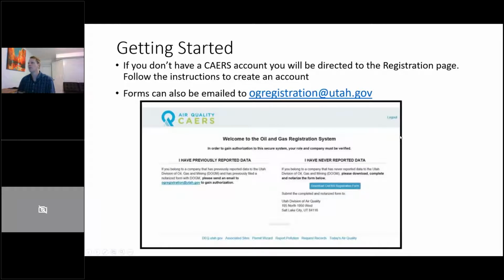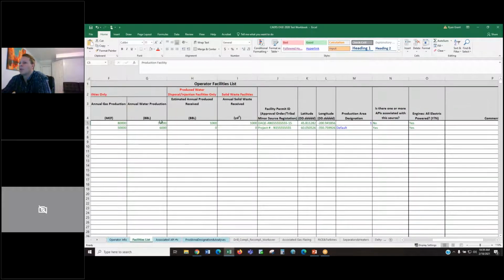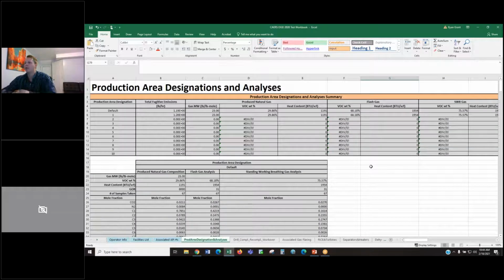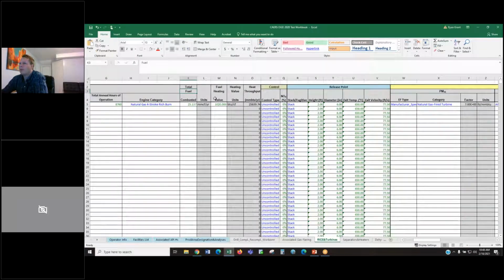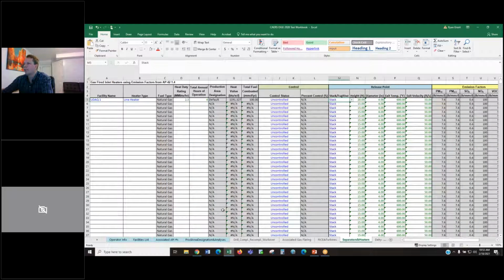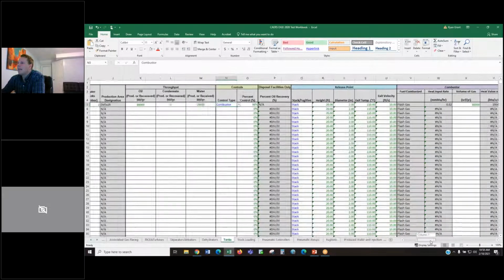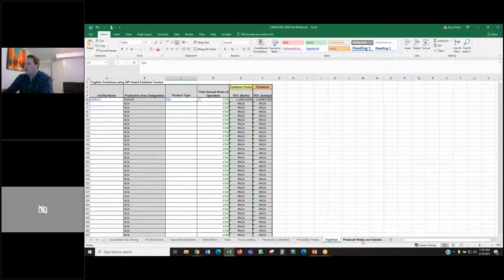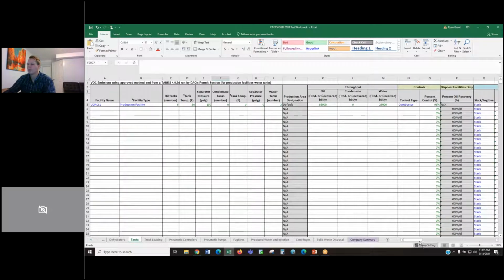OGEI 2020 CAERS Webinar, February 18, 2021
Training on how to submit the 2020 Utah Air Agencies Oil and Gas Workbook. Due to Utah’s unique air quality challenges and the ozone nonattainment designation in the Uinta Basin, establishing an up-to-date oil and gas emissions inventory is a high priority. By working with oil and gas producers to collect statewide emissions data, DAQ can better understand the emissions sources and profiles, and identify possible mitigation strategies for improving air quality throughout the State.